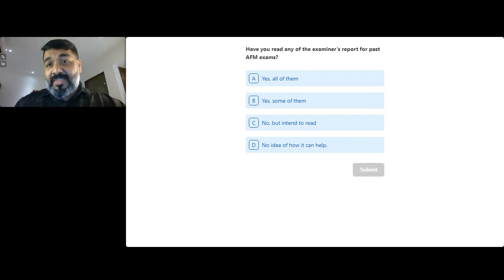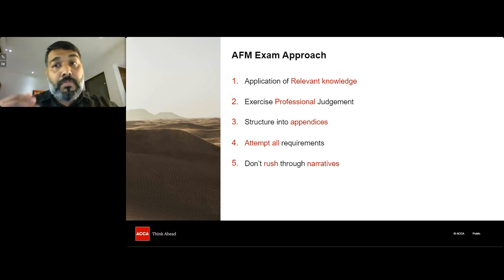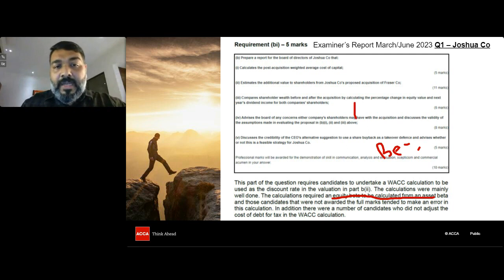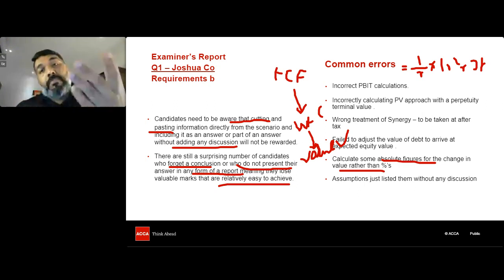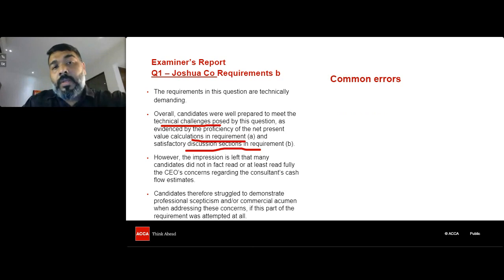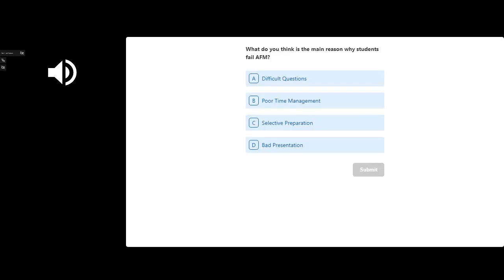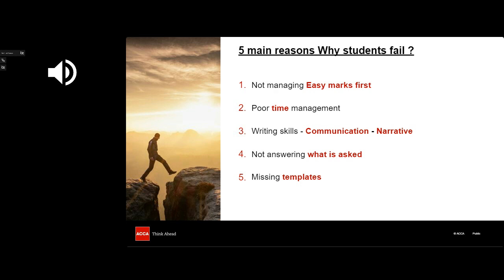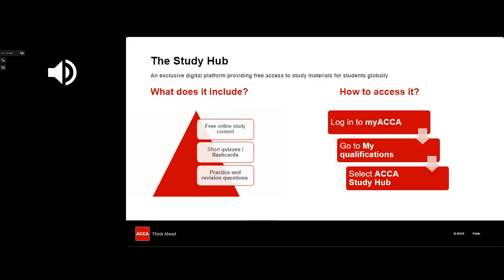AFM in focus (September 23)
In this webinar, expert tutor Rashaad Hussain shares his insights to help you with your preparation for AFM.

00:00 Welcome and introduction
03:37 Agenda
08:45 AFM Exam Approach
11:15 Feedback from the examiner’s report
19:13 Examiner’s Report – Exam Technique & Time management
45:50 Easy mark Strategy
52:10 Exam tips
59:19 ACCA Study Hub
1:01:00 Q&A
1:05:00 Closing